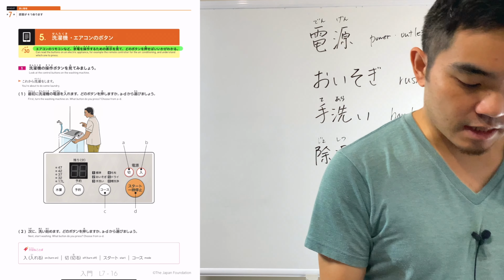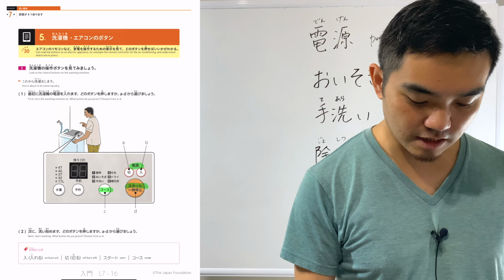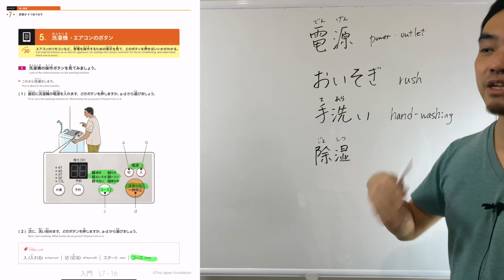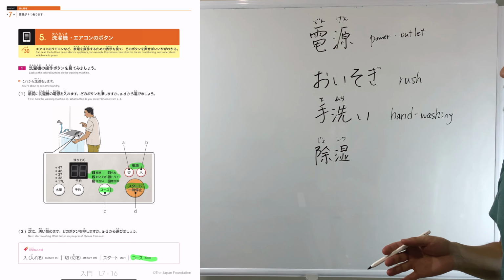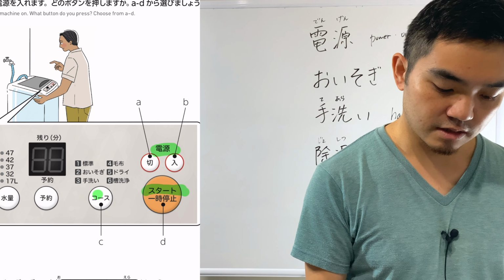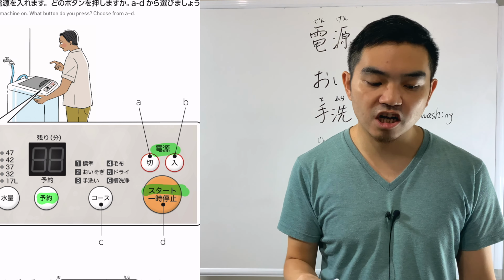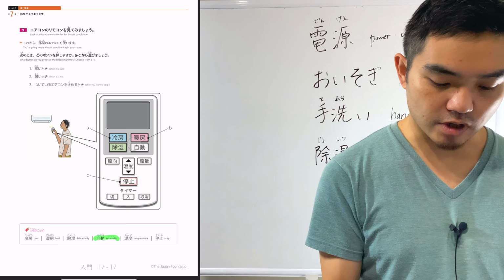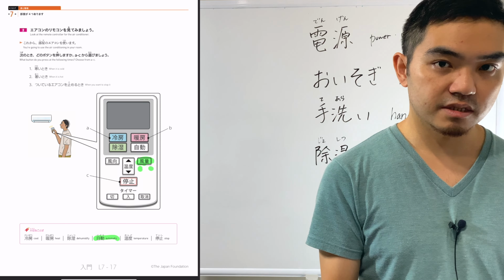How to Use Japanese Landry Machine and Air Conditioner [LSI7-5]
(💡 CC & Timestamps are Available) This video is all about learning what menus of a laundry machine and air conditioner can do. you'll be amazed how different these are than the Western One!

Timestamps
0:00 - Intro

Leave a comment on the comments section!

My Mission, is help you to be Fluent and be Natural in Japanese.

Let's be fluent and understand Japanese better than anyone!

♫Music♫
Intro & Sound Effects: Myself

💻 Equipment 💻
⭕️  Powerful Plug-in (MotionVFX)

⭕️  Camera
👉 iPhone Pro X

⭕️  Lighting (Twin Ring Light)

⭕️  Laveria Mic ($10 No BRAND)

⭕️  Lightning Adapter (to connect the mic to iPhone)

🎧  Audio Interface (Scarlett 2i2 by Focusrite)